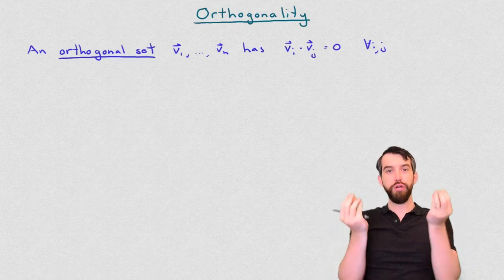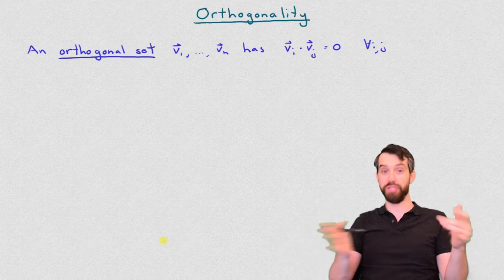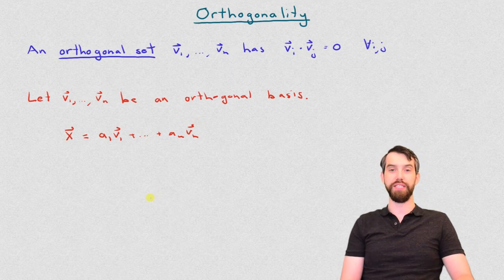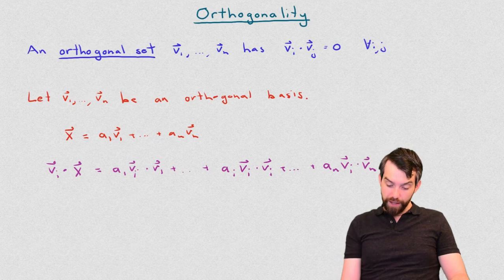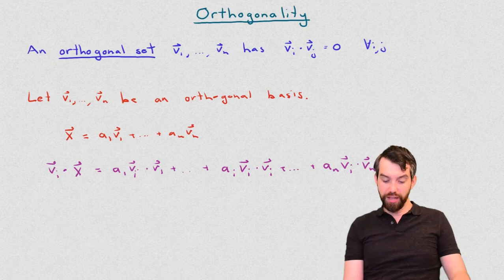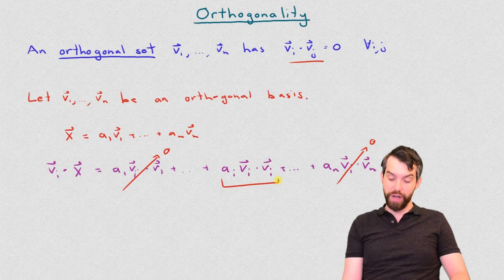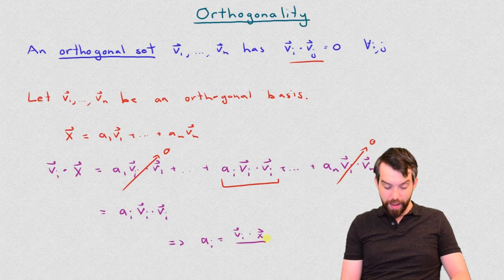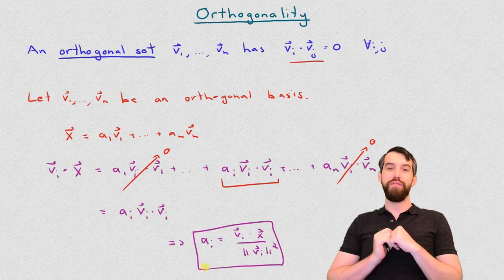Orthogonal bases are easy to work with!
Description: We can extend the idea of two orthogonal vectors to an orthogonal set of vectors. Then, if you have an orthogonal basis opposed to a normal basis, trying to expand a vector in the basis is a much easier task; each coefficient is determined by a couple dot products only.

Learning Objective:
1) Verify that a set is an orthogonal set
2) Given an orthogonal basis and a vector, expand the vector in terms of that basis without using row reductions.